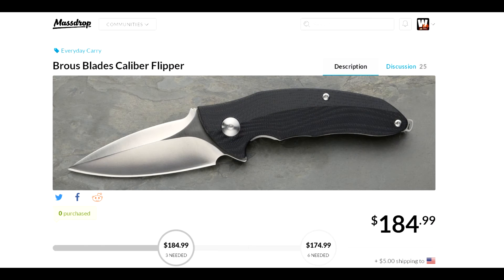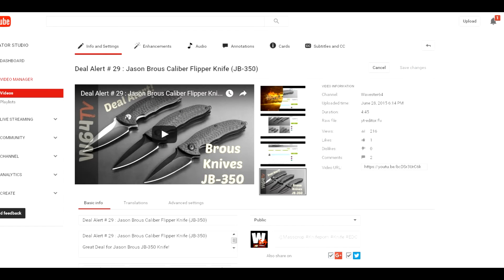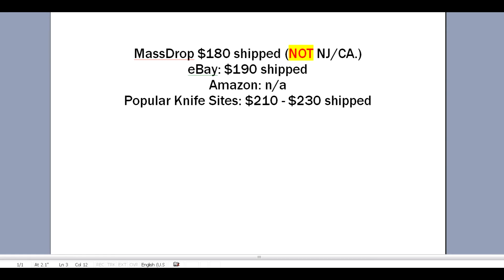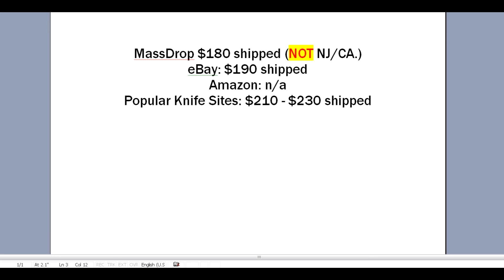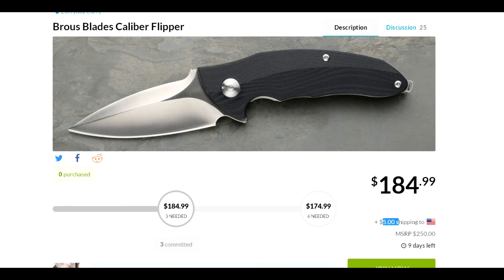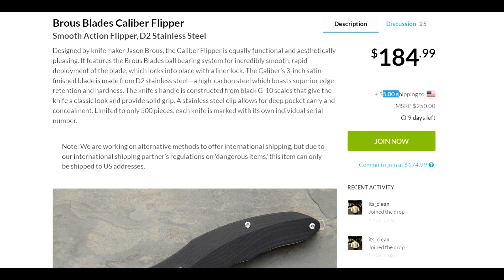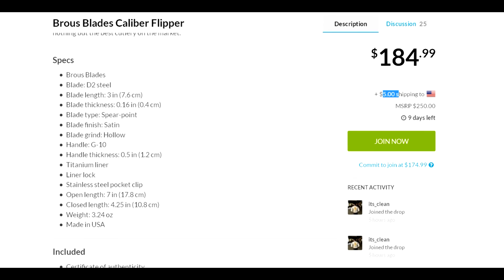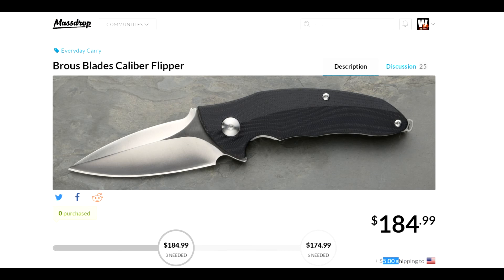Deal Alert # 95 : Brous Blades Caliber Flipper Knife (G10/D2)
Specs
• Brous Blades
• Blade: D2 steel
• Blade length: 3 in (7.6 cm)
• Blade thickness: 0.16 in (0.4 cm)
• Blade type: Spear-point
• Blade finish: Satin
• Blade grind: Hollow
• Handle: G-10
• Handle thickness: 0.5 in (1.2 cm)
• Titanium liner
• Liner lock
• Stainless steel pocket clip
• Open length: 7 in (17.8 cm)
• Closed length: 4.25 in (10.8 cm)
• Weight: 3.24 oz

Smooth Action Flipper, D2 Stainless Steel

Designed by knifemaker Jason Brous, the Caliber Flipper is equally functional and aesthetically pleasing. It features the Brous Blades ball bearing system for incredibly smooth, rapid deployment of the blade, which locks into place with a liner lock. The Caliber’s 3-inch satin-finished blade is made from D2 stainless steel—a high-carbon steel which boasts superior edge retention and hardness. The knife’s handle is constructed from black G-10 scales that give the knife a classic look and provide solid grip. A stainless steel clip allows for deep pocket carry and concealment. Limited to only 500 pieces, each knife is marked with its own individual serial number.

About the Designer

After spending his early life learning the ins and outs of CNC machining from his father, Jason Brous began a career designing high-performance knives. Inspired by biomechanical art—a surrealist style of art that combines robotics, ergonomics, and the organic qualities of nature—Brous Blades are built on a process of continual improvement and determination to craft nothing but the best cutlery on the market.